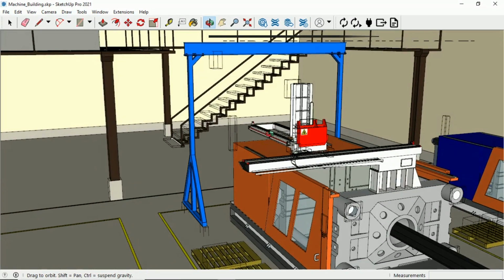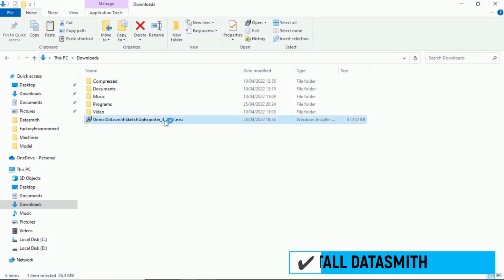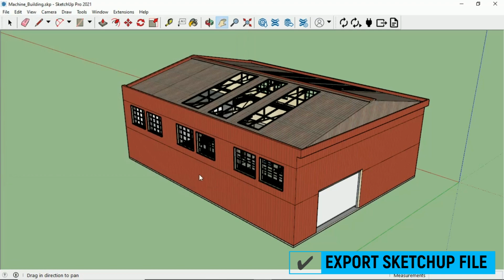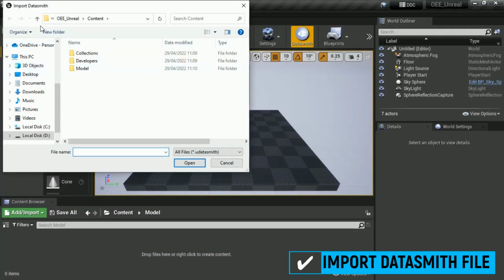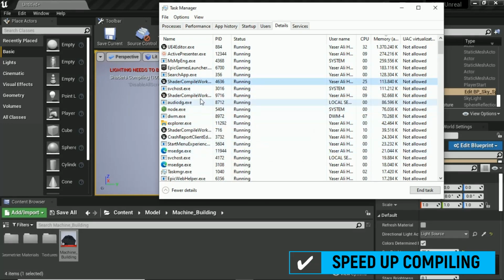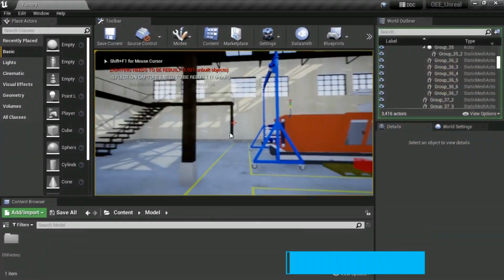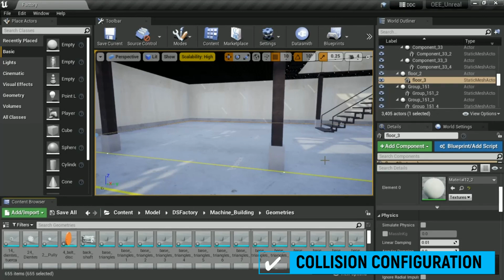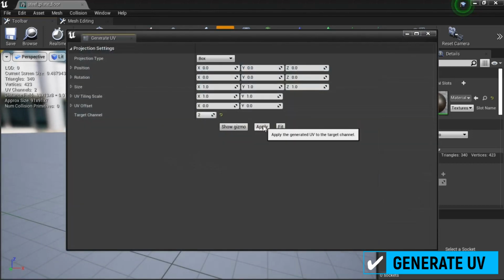Unreal Engine: Import SketchUp model - Datasmith Plugin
Import SketchUp model - Datasmith Plugin